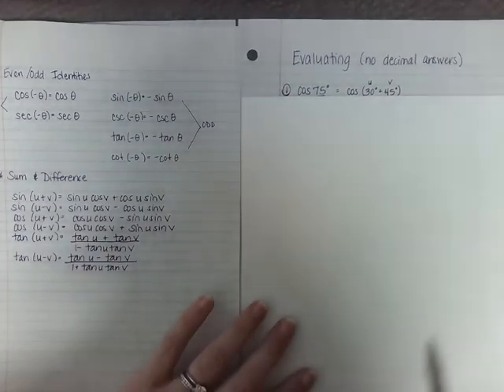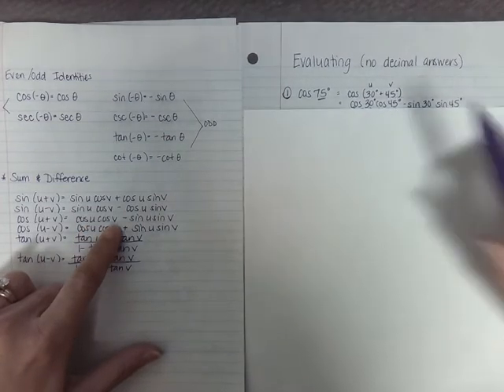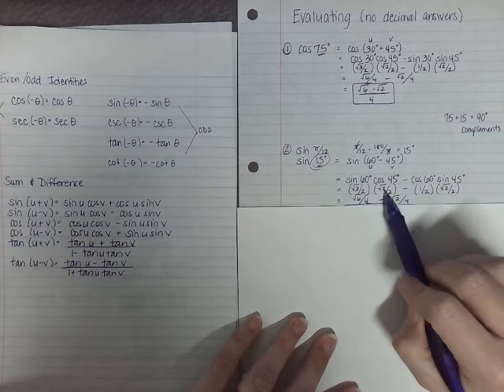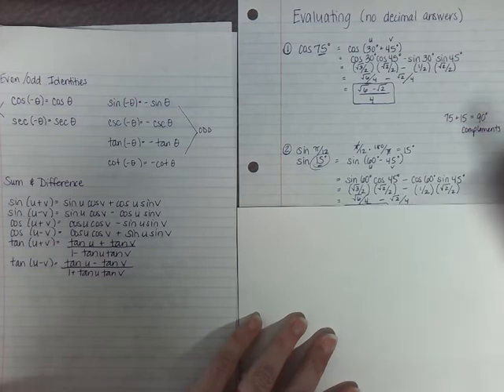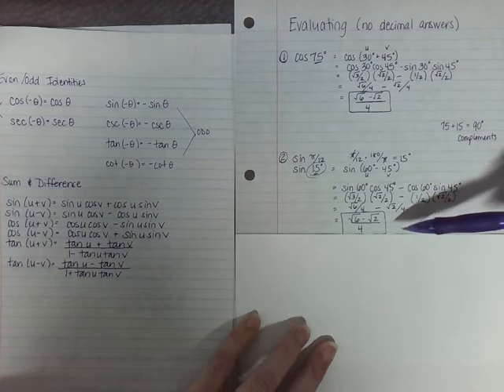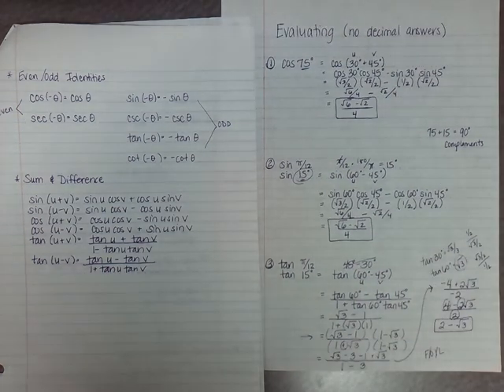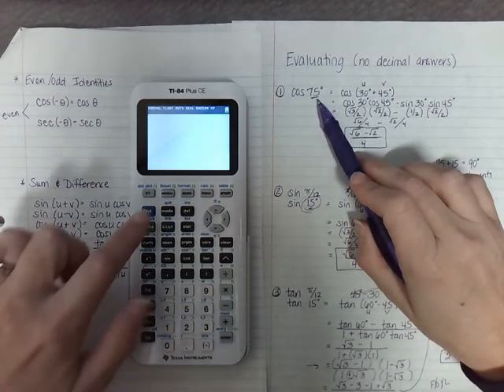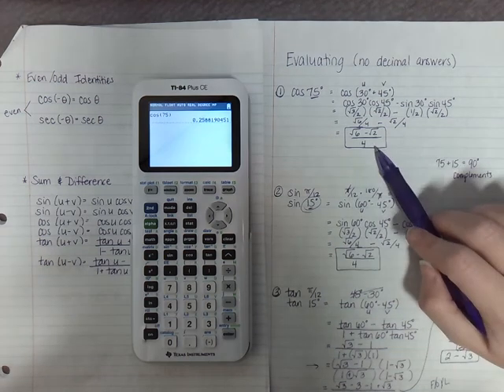Evaluating with Sum & Difference Identities (continued)